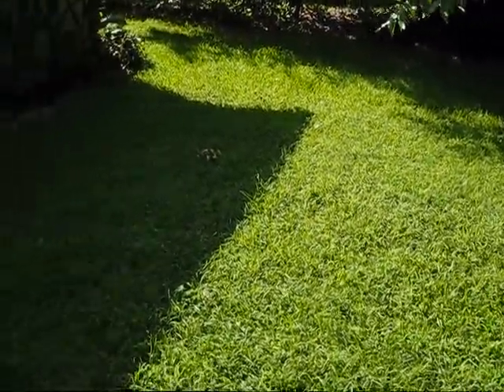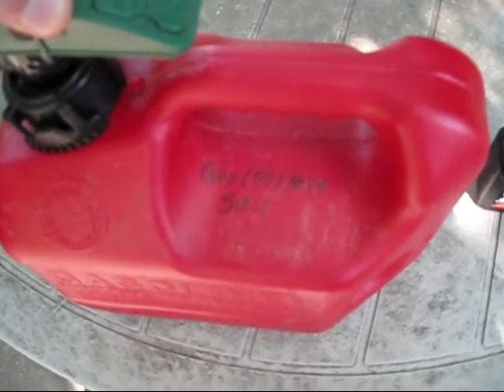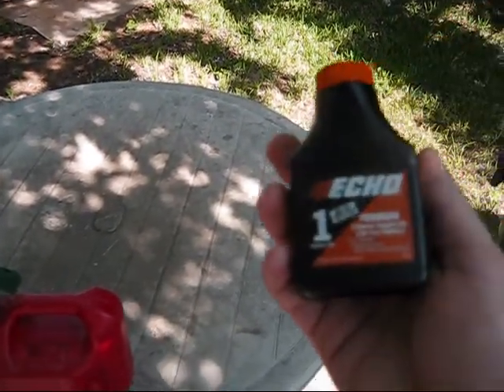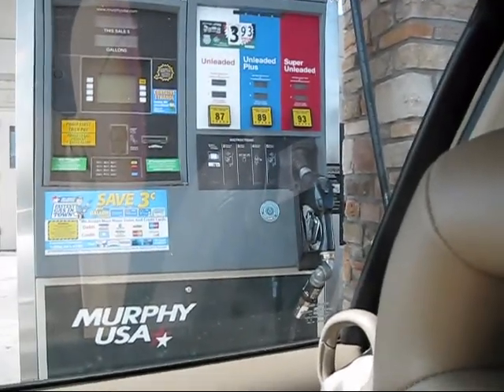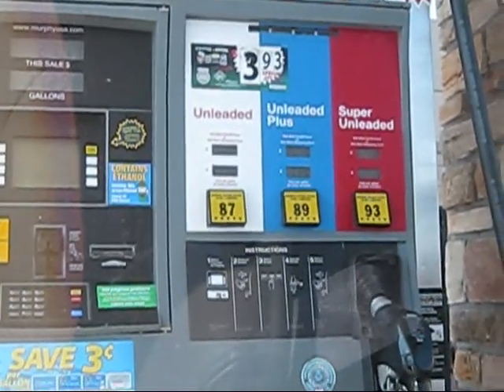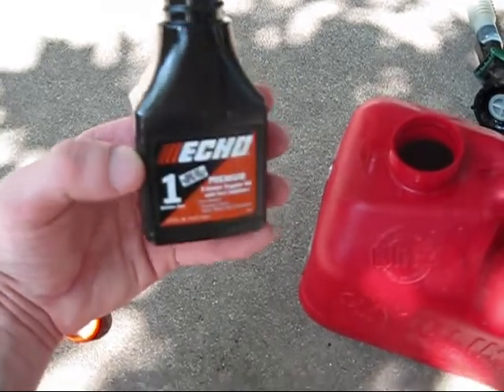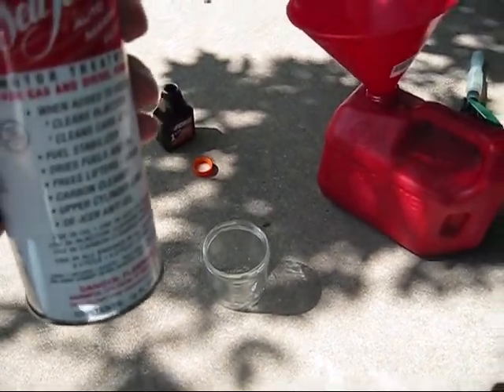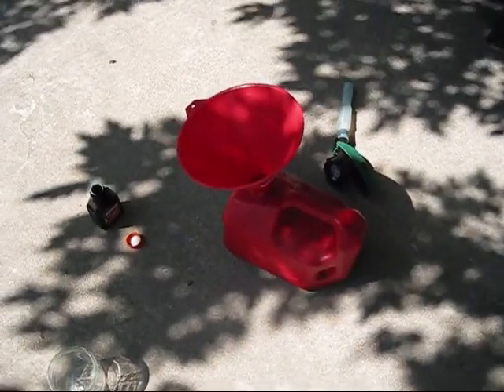Getting Gas for the Echo Equipment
Thought I give ya'll tips on how to mix gas and oil.